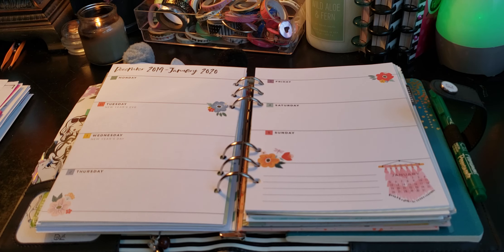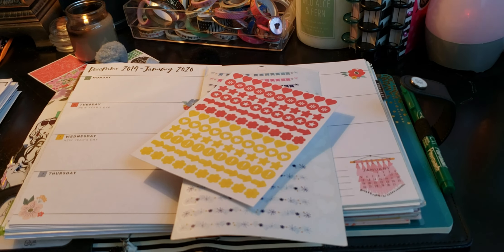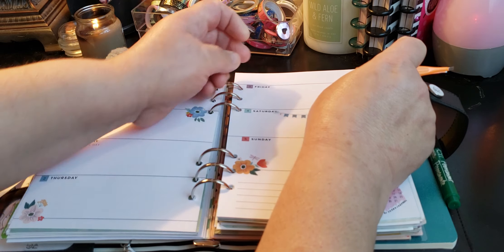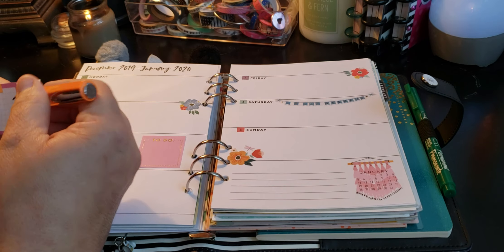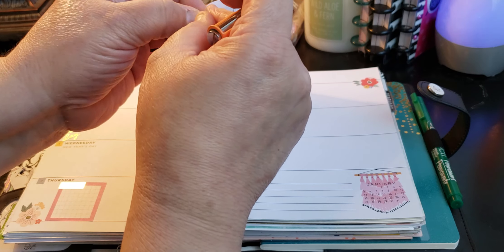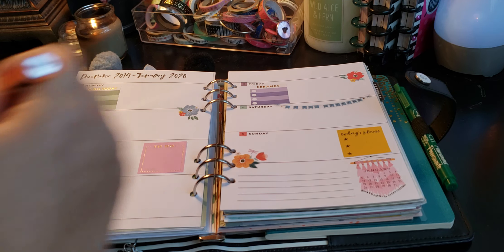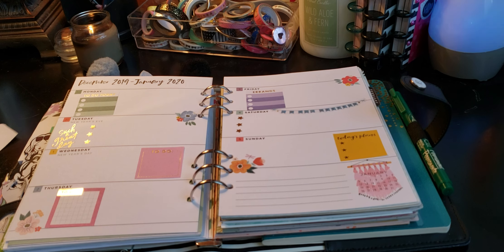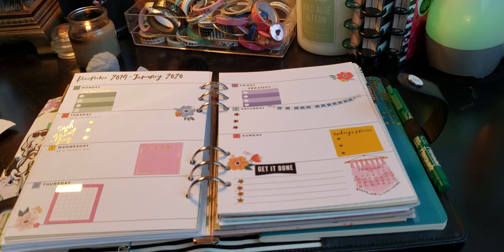Self Care Planner // Dec. 30th - Jan. 5th